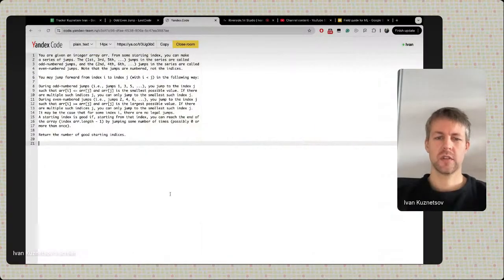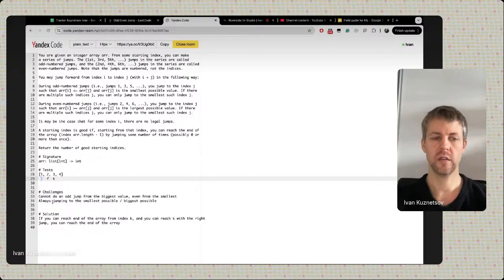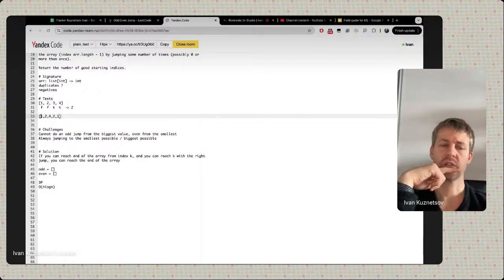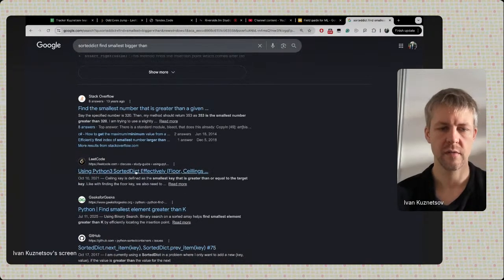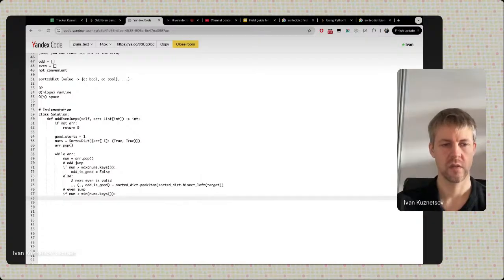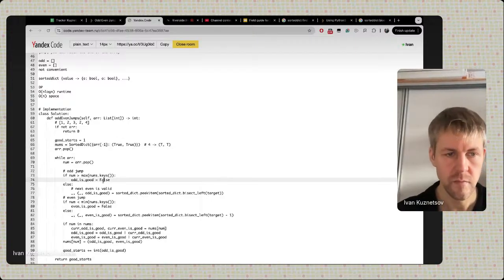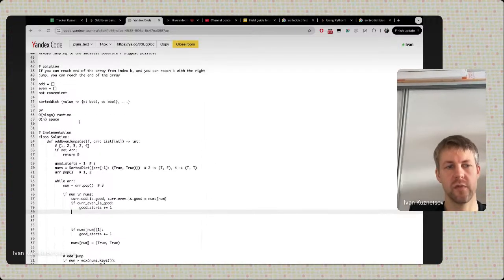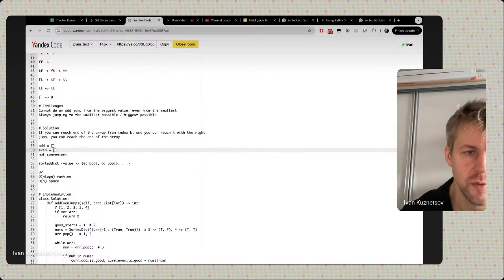LC 975 Odd Even Jump - Daily Live LeetCode Without Preparation